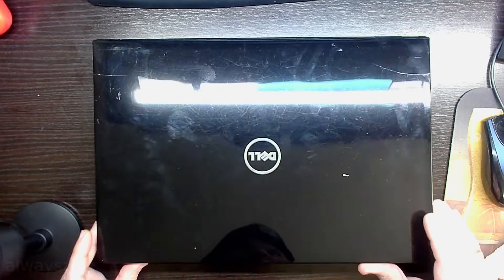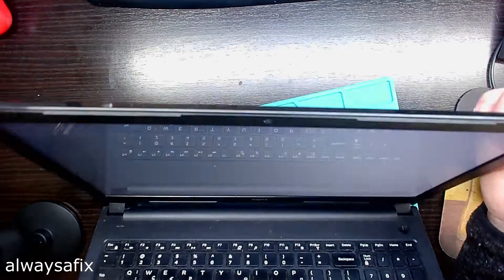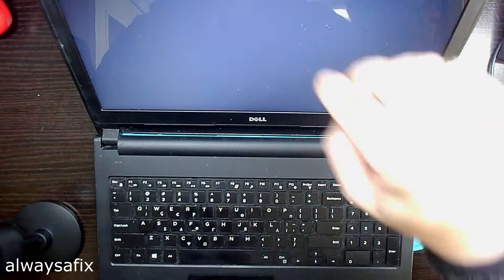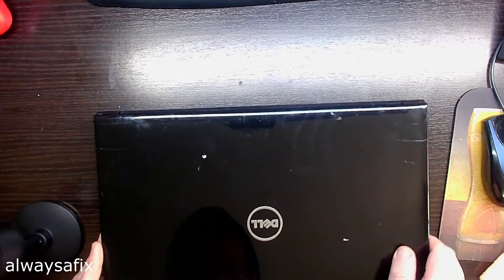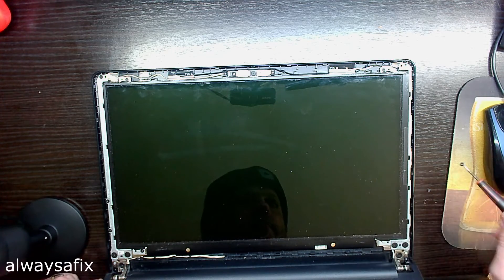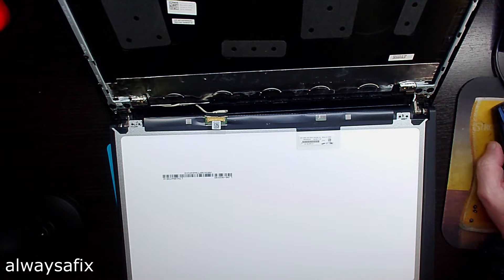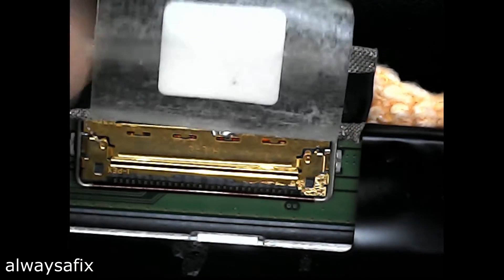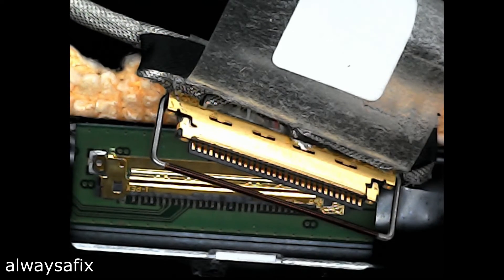Dell Laptop screen Problem going white or stays black with 8 beeps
In this video I repair this Dell Inspiron 5558 with display issues. Sometimes the machine will not start and just beeps or it starts with a white screen. No parts were required and it turned out to be a simple fix.